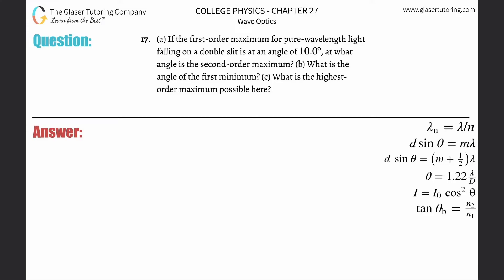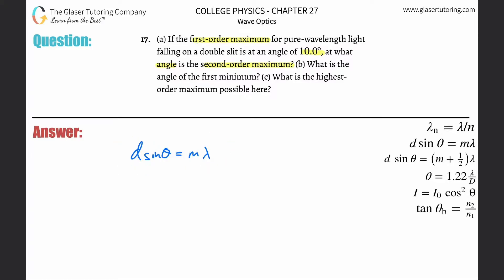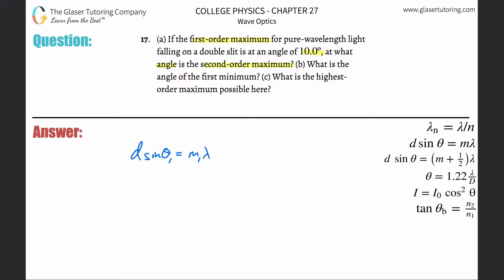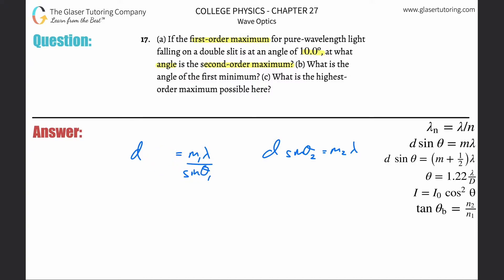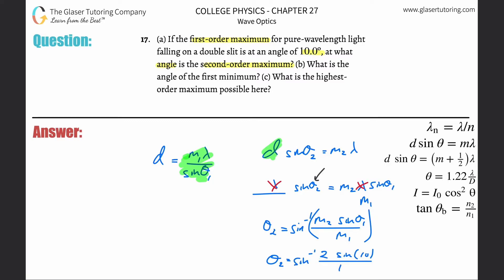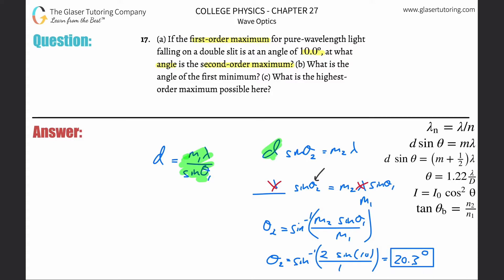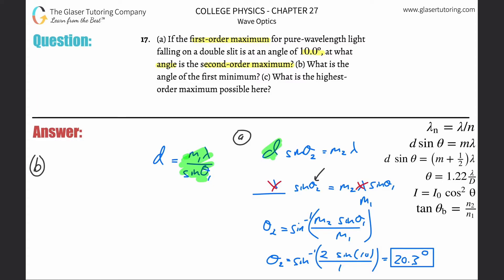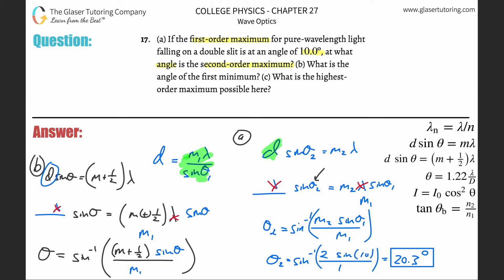27.17 | If the first-order maximum for pure-wavelength light falling on a double slit is at an angle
(a) If the first-order maximum for pure-wavelength light falling on a double slit is at an angle of 10.0º, at what angle is the second-order maximum? (b) What is the angle of the first minimum? (c) What is the highest-order maximum possible here?